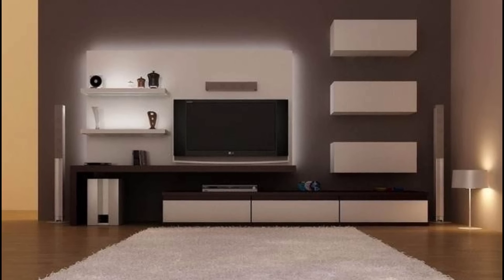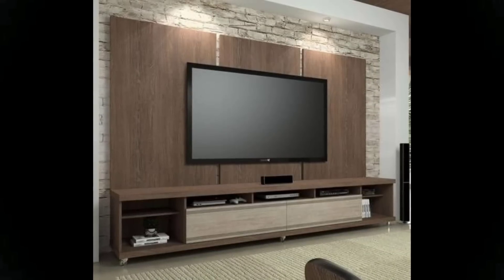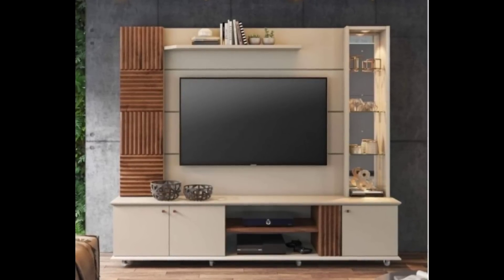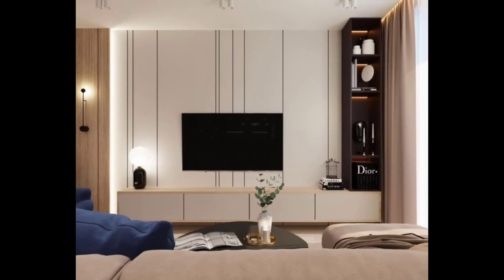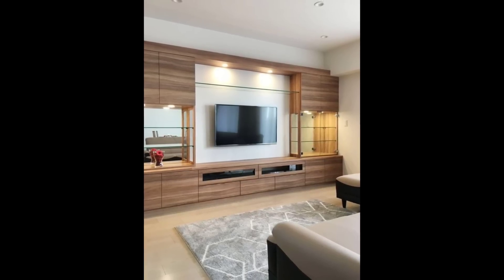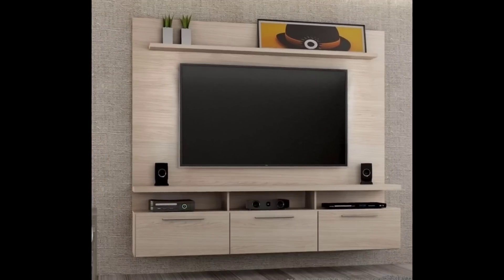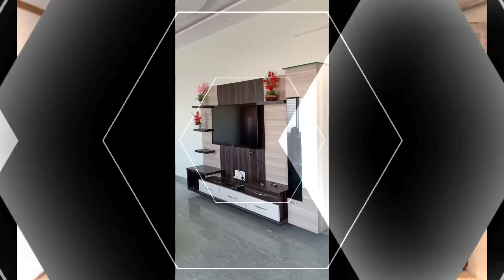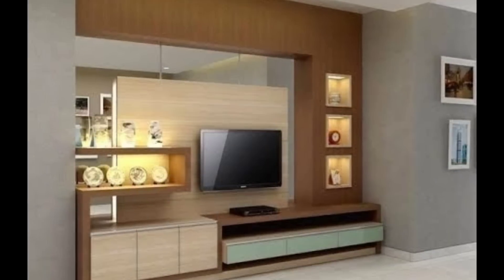200 Modern Living Room TV Cabinet Design Ideas 2024 | TV Unit Design Home Interior Wall Decorating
100 Modern Living Room TV Wall Design 2023 | TV Cabinet Design TV Unit | Home interior Wall Decorating Ideas modern living room decorating ideas wooden tv wall shelves wall mount tv cabinet designs tv panel ideas for modern indian home interior design trends
tv unit
tv unit for living room
tv cabinet
Top Modern Home Interior Design Ideas 2021 | Living Room Decoration Ideas | Partition Wall Design
Modern TV Unit Design in Living Room 2021 | Latest Tv Cabinet Design | Tv Stand
200 Modern Living Room TV Cabinet Design 2021 | TV Wall Unit | Home Interior Wall Decorating Ideas
200 Modern Living Room TV Cabinet Design Ideas 2021 | TV Wall Unit | TV Panels Home Interior Design
200 Modular Kitchen Design Ideas 2021 | Open Kitchen Cabinet Colors | Modern Home Interior Design